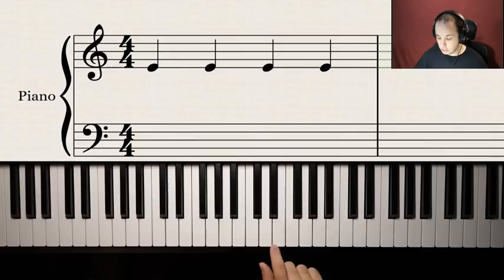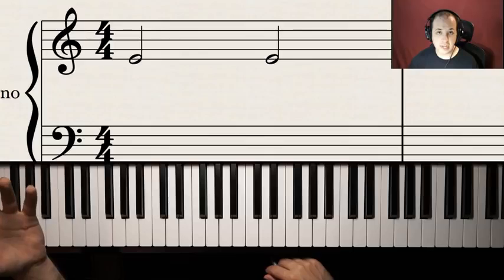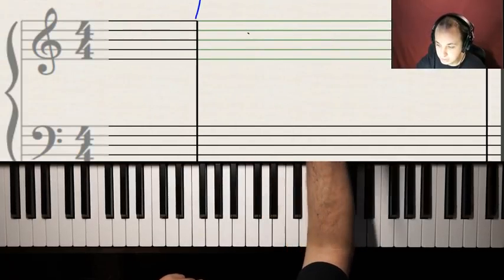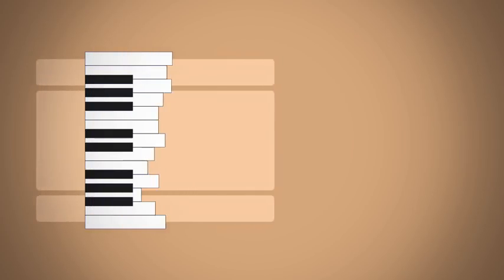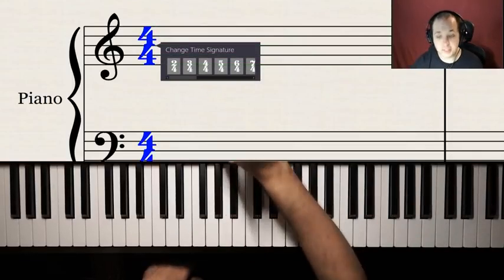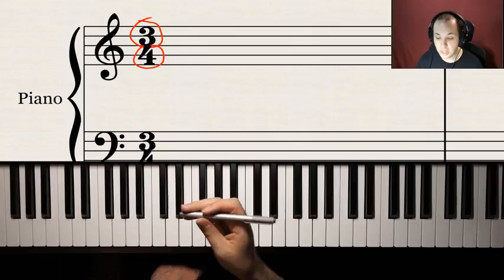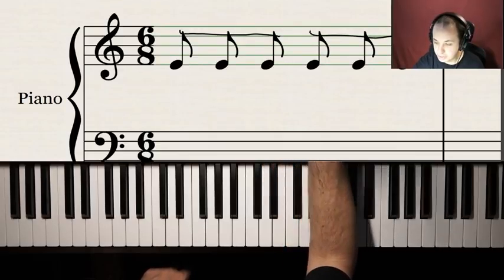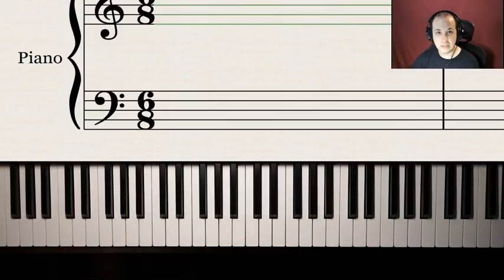Fundamental Rhythm Explained for Beginners